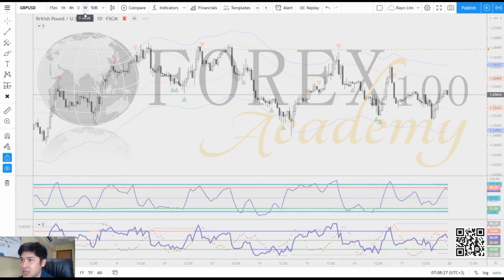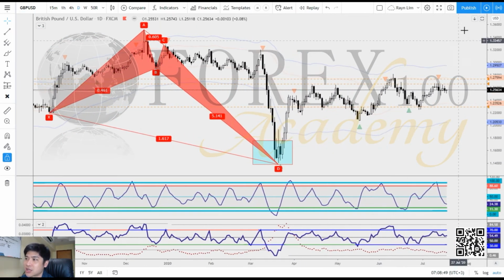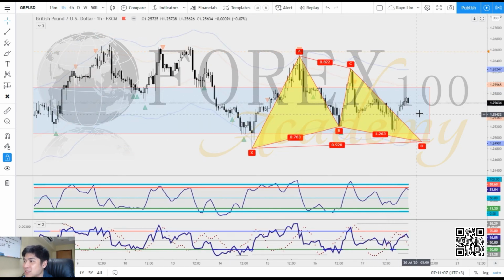GBPUSD - Weekly Market Analysis - Jul2020, Week4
An emerging bullish Gartley pattern looks more legit than the 1 form up on EURUSD for the buying opportunity, if you are interested the link is at the bottom.
I'm looking for a buying opportunity on this Deep Gartley Pattern setup as a counter-trend trade. The forming of the candle does play a part in this as well.

Join me at our 2-hour live Webinar,  Thursday 27th Aug on Zoom at 8 pm-10 pm.